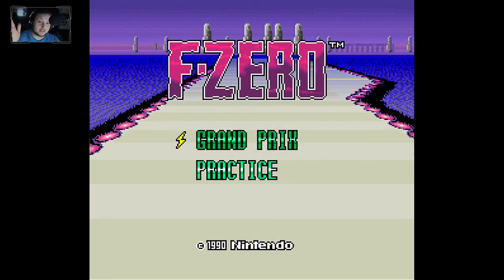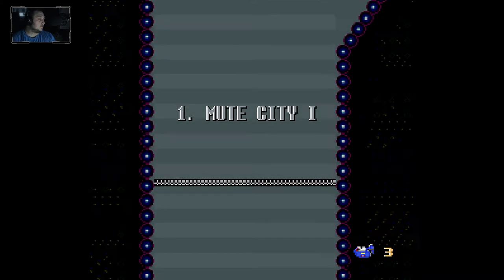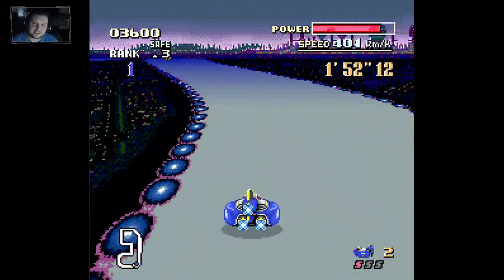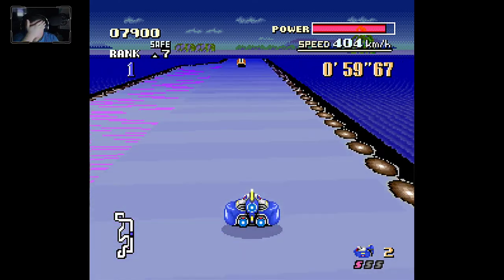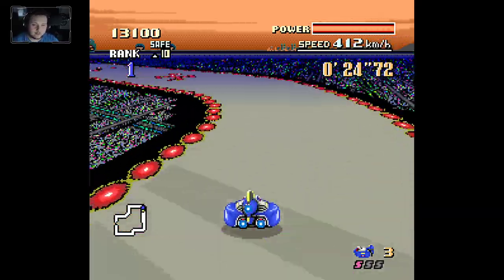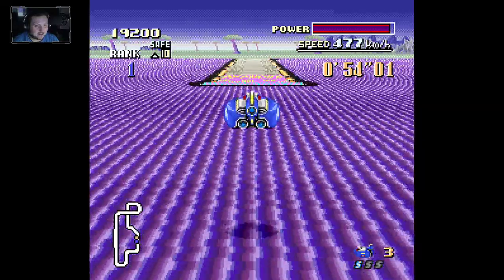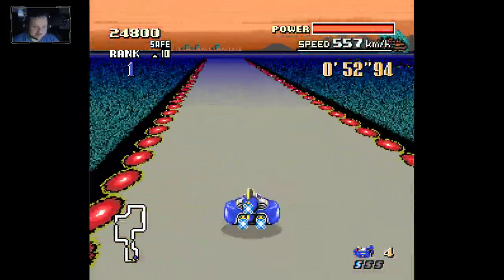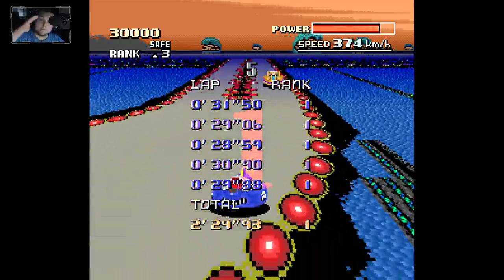This is lit! - F-Zero Parallel Dimension (with Classic Mod) - Knight League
Join F-Zero Online to check out the romhack.